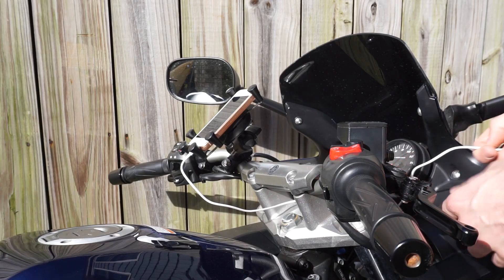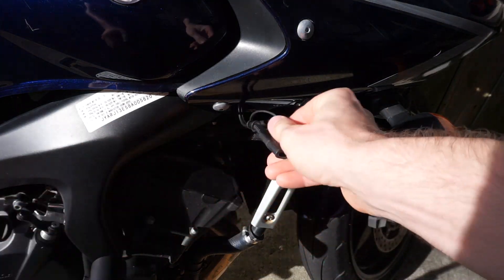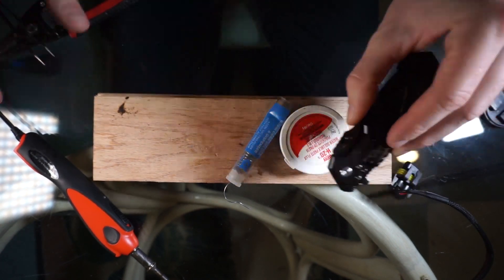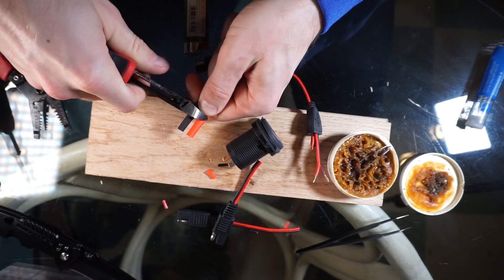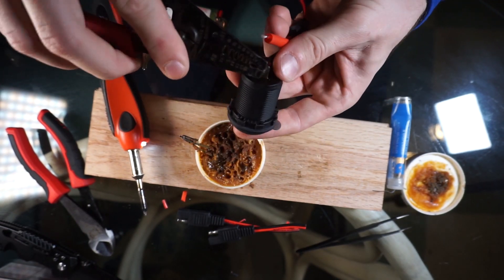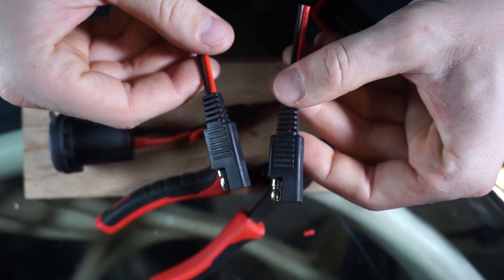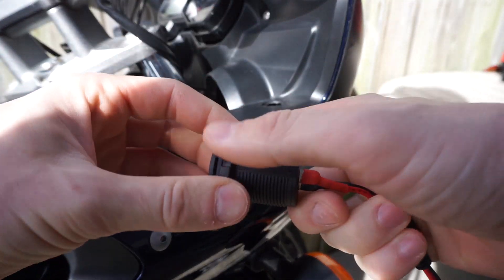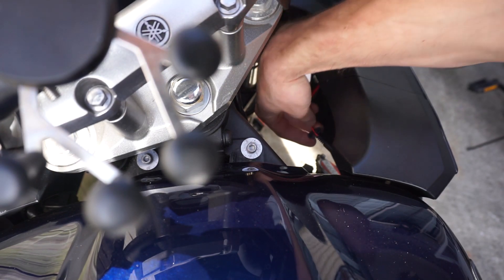How to add Motorcycle USB Charger - installation Soldering technic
In that episode, I will show u how to add AC/DC USB adapters to your bike, its easy, and simple.
As well u will learn how to soldering and what do u need for that job.
The particular bike is 2008 Yamaha FZ6

Soldering Iron
SAE DC Power
USB Charger Editor-in-chief: Vitalii Makhnovets